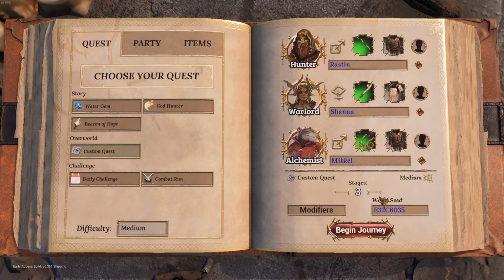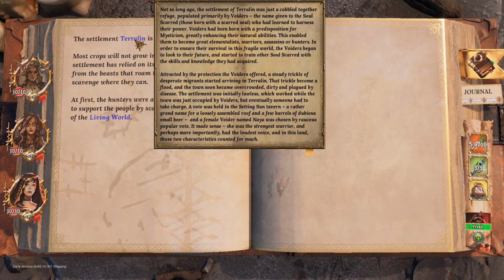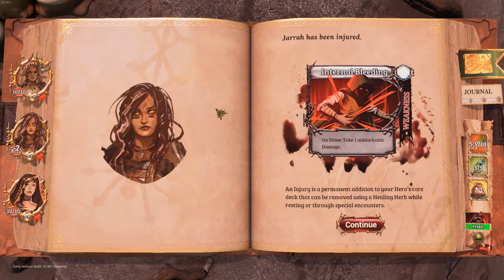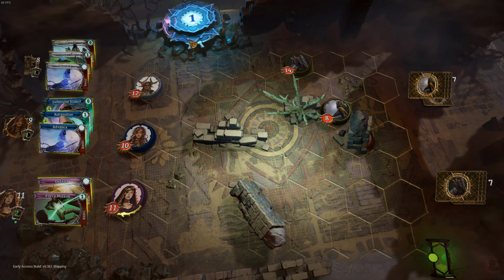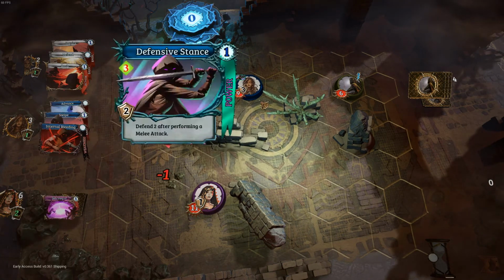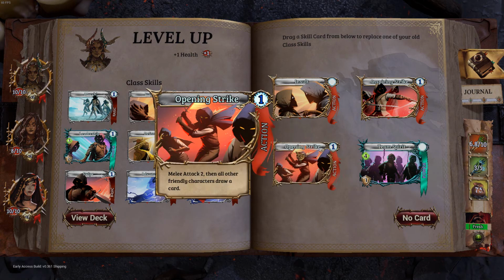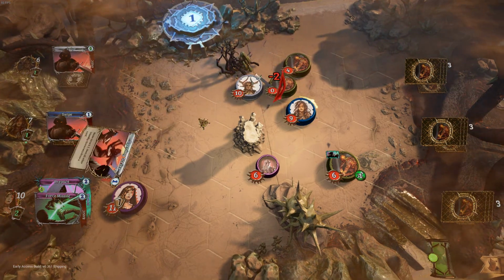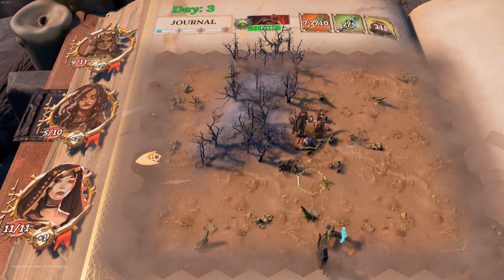Trials of Fire Early Access Showcase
Trials of Fire was brought to my attention recently by a few friends and I wanted to share it because it's just ...incredible. Tactical combat, measured progression, excellent art and visuals, everything about this game is already very impressive and polished but it's still in development and will only get better and better. I cannot recommend it enough, please enjoy the video and if you have any questions or suggestions, feel free to drop them in the comments below!

I don't monetize, I just like seeing the numbers get bigger, being such an RPG nerd.

EDIT: I talk in the video about an option to see the results of the choices you can make, and it looks like (now that I've seen the options) everything seems to have two outcomes at least, like "50% of a fight" so I've probably just seen the one outcome in the event I was doing before, but it likely can indeed go another way.